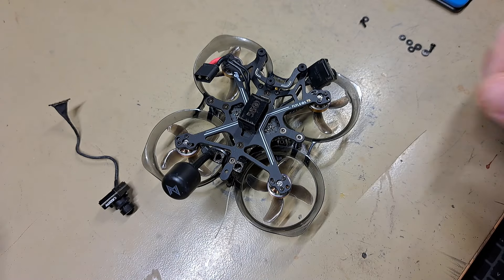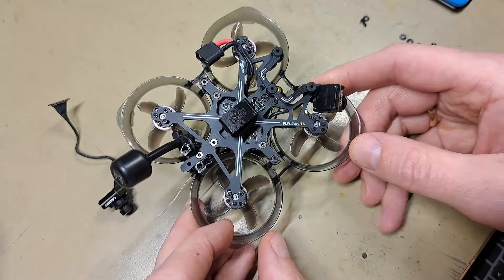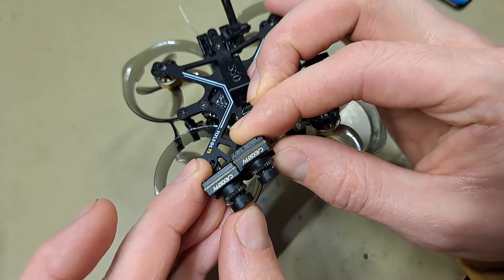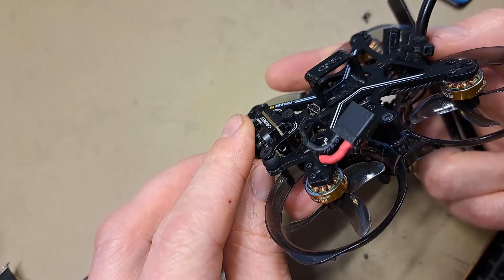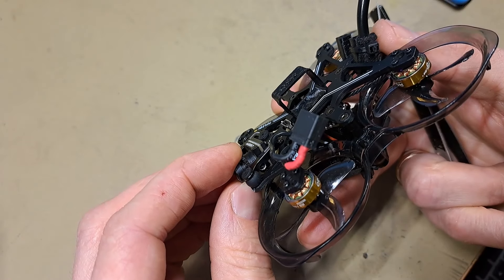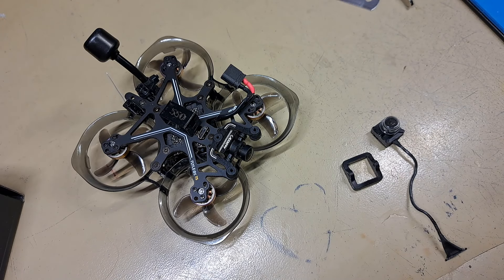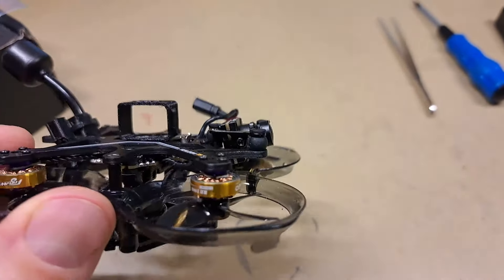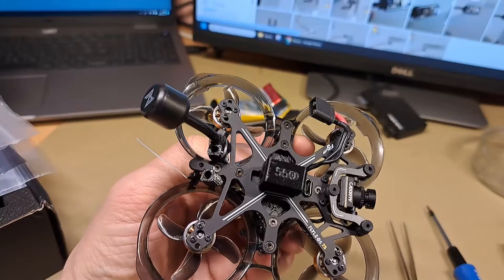Flywoo FlyLens 75 with Walksnail - recommendation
If you will buy power kit, frame without video system Note that you need to chose your camera wisely.

Apparently there is spare part "14mm Camera Bracket(75\85)" which you can buy together with power kit, frame without video system

Would be much simpler if that 14mm bracket would appear in drone listing options when ordering the drone it self

Of course you can buy drone with Walksnail video system already integrated.

It's a shame that Flywoo does not give option for Walksnail camera bracket when ordering power kit, frame without video system.